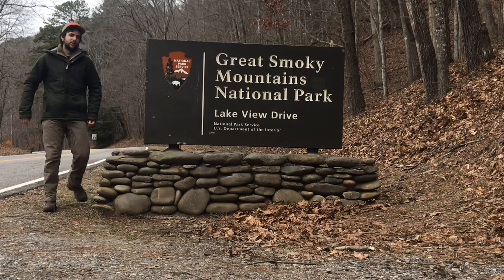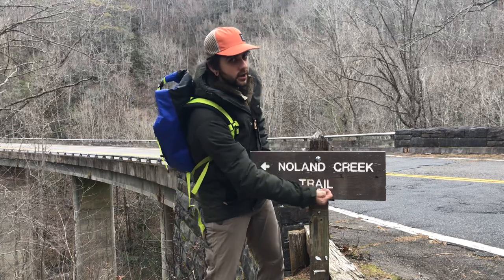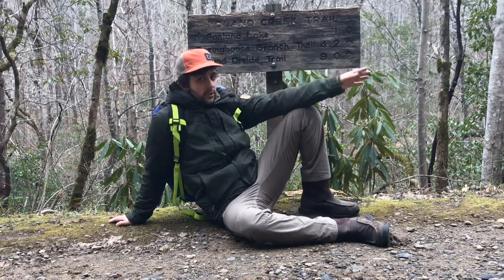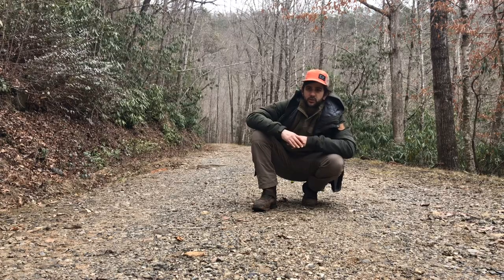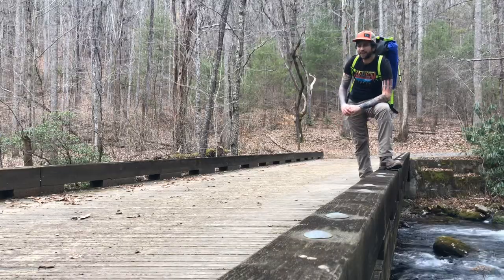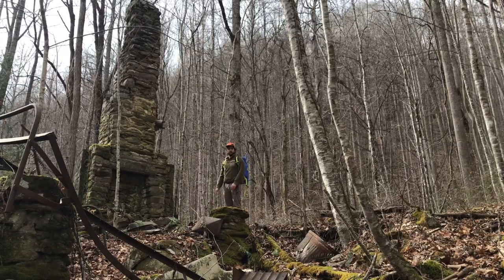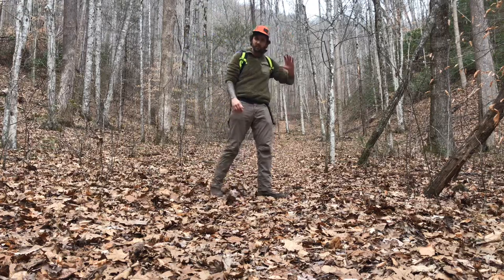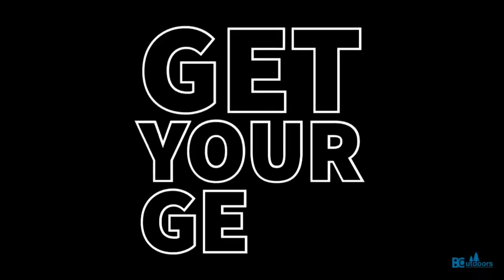Noland Creek Trail Graveyard Hike (Not Fake News Norton Trail)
Derek hikes the Noland Creek Trail from Lakeview Dr. entrance of Great Smoky Mountains National Park. Derek hikes from the trailhead to the I.K. Stearns Homestead and the Lower Noland Creek Cemetery which are roughly 2.75 miles up trail. The entire Noland Creek trail is 9.4 miles one way. Noland Creek Trail joins Deep Creek Trail at backcountry campsite 55 (Pole Road) and 56 (Burnt Spruce) .